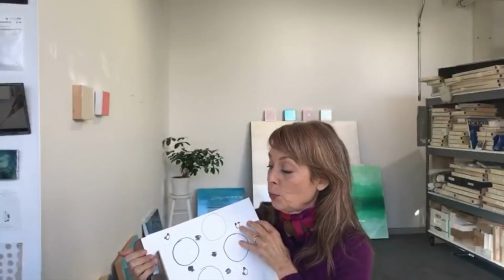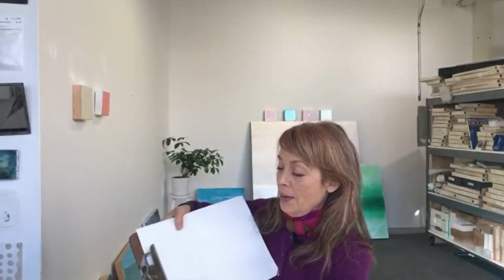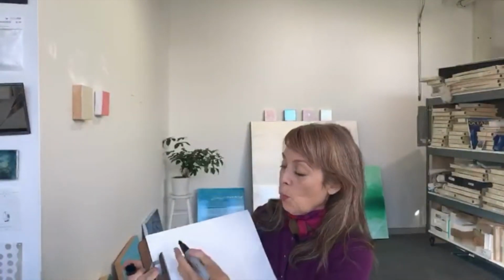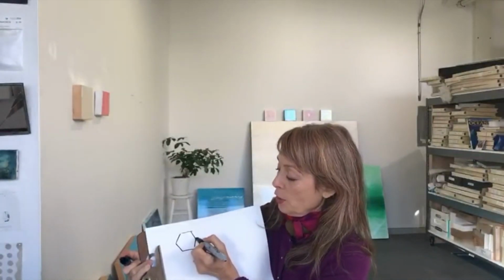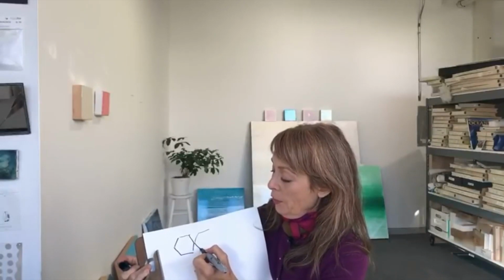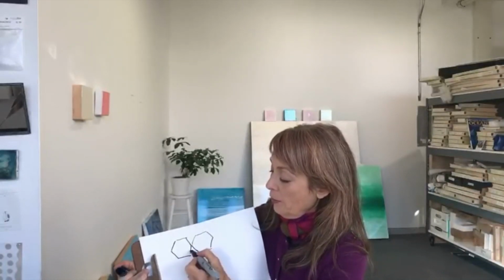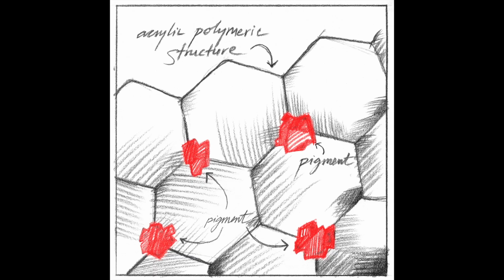What Is an Acrylic Painting Medium?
Just what are all those jars and bottles full of white acrylic stuff all about? Gloss medium, matte medium, gel medium, molding paste - do you need them?

0:22 Question: What separates a paint from a medium from an additive?

0:33 Answer:
         Acrylic medium is made of acrylic polymer without pigment.
         Acrylic paint is made of acrylic polymer and pigment particles.

1:22 Molecular structure of acrylic paint
          This graphic illustrates the basic structure of molecules found in acrylic paint.
          The molecular structure includes polymer, pigment and water.

1:45 What happens when acrylic paint dries?
         After water has evaporated the acrylic molecules lock together and create a stable
         hexagonal structure.

2:21 Additives
         Do not contain acrylic polymer molecules.
         Types of additives include: Retarder, Flow improver etc.

3:24 What are mediums?
         Mediums are added to paint to garner different effects within your painting.
            For example one would add mediums to add peaks, make paint flow, and to dry
            glossy or matte.

🎨💻 ONLINE PAINTING CLASS
 In-depth step-by-step video painting lessons on Craftsy. You’ll get some of my best tips on color mixing, layering and glazing, using acrylic mediums, gels, additives. Plus handouts and you can ask me questions directly on the forum.

☕️LIKE THIS VIDEO? BUY ME A “COFFEE” SO I CAN MAKE MORE LIKE IT

🌿 TIPS & MOTIVATION FOR YOUR STUDIO PRACTICE